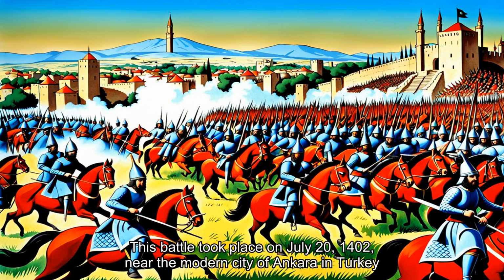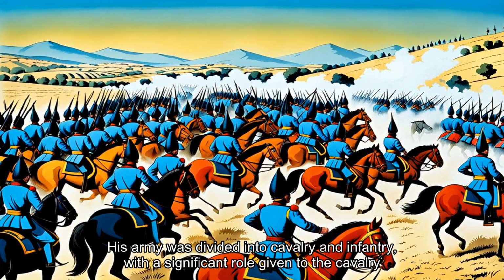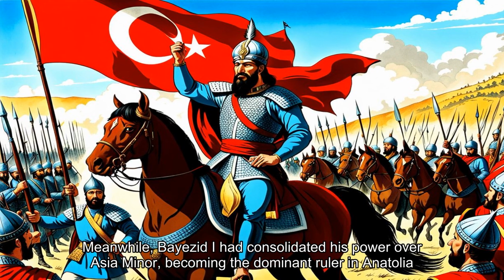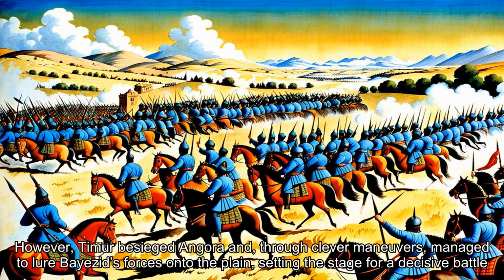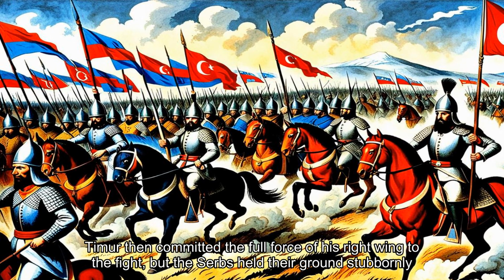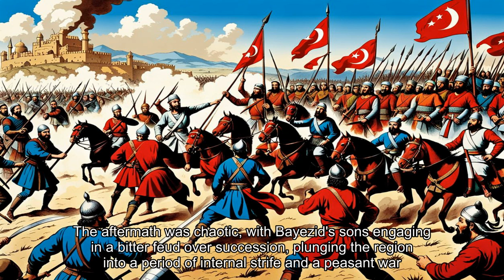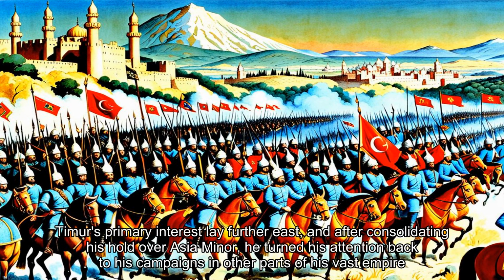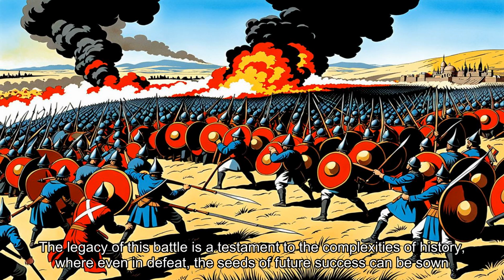Battle of Ankara: The Clash Between Timur and the Ottoman Empire | Medieval History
The Battle of Ankara, also known as the Battle of Angora, was a significant military confrontation that took place on July 20, 1402, near Ankara, Turkey. This historic battle was fought between the forces of two powerful rulers - Timur, also known as Tamerlane, the Turco-Mongol conqueror and founder of the Timurid Empire, and Bayezid I, the Ottoman Sultan. The Battle of Ankara marked a pivotal moment in the history of the Middle East and Central Asia, as it resulted in a decisive victory for Timur over Bayezid I, altering the balance of power in the region. The clash between these two mighty empires, the Timurid and Ottoman, was a showdown of epic proportions, with both sides fielding massive armies and employing advanced military tactics of the time. Timur, known for his strategic brilliance and ruthless conquests, led his army of seasoned warriors into battle against the Ottoman forces commanded by Bayezid I, who was known for his ambition and expansionist policies. The clash of these titanic forces on the plains of Ankara was a spectacle of chaos, valor, and bloodshed, as soldiers fought bravely for their respective leaders and empires. As the battle raged on, the fate of empires hung in the balance, with the outcome uncertain until the very end. The clash of swords, the thunder of hooves, and the cries of the wounded echoed across the battlefield, as the forces of Timur and Bayezid clashed in a struggle for supremacy. In the end, it was Timur who emerged victorious, decisively defeating Bayezid I and capturing the Ottoman Sultan, thereby shattering the Ottoman Empire's power and prestige. The aftermath of the Battle of Ankara had far-reaching consequences for the region, as it led to the fragmentation of the Ottoman Empire and the rise of Timur as a dominant force in the Middle East and Central Asia. Today, the Battle of Ankara stands as a testament to the brutal realities of medieval warfare, the clash of empires, and the enduring legacy of great conquerors like Timur and Bayezid I.